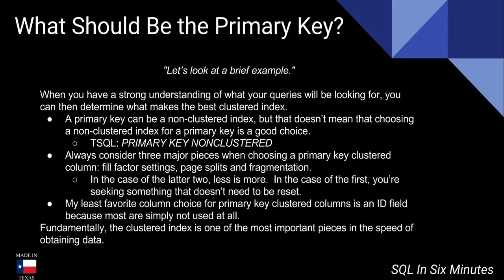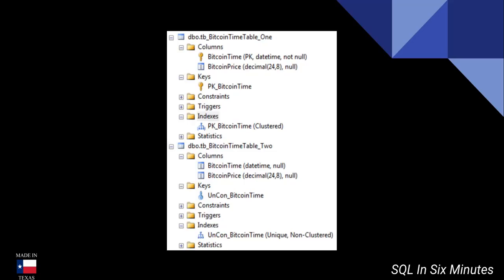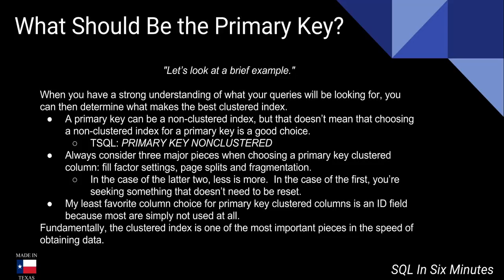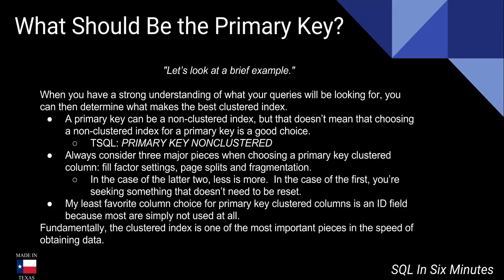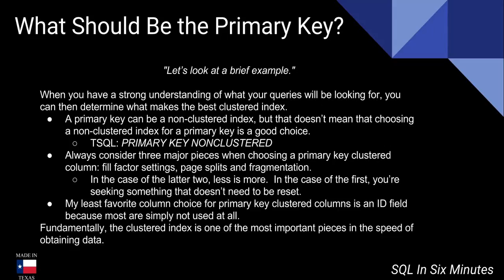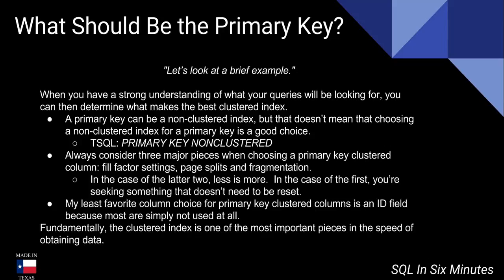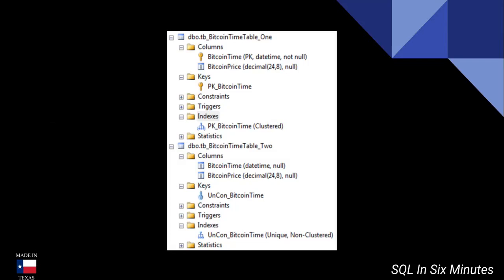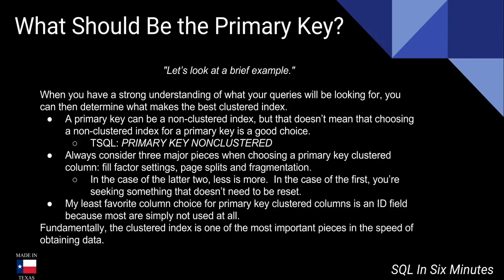TSQL: What Should Be the Primary Key?